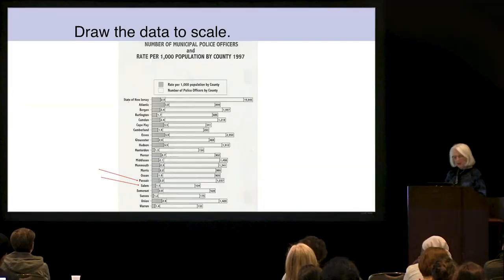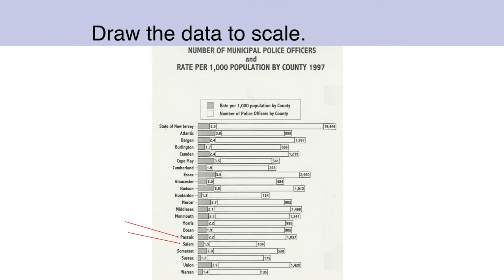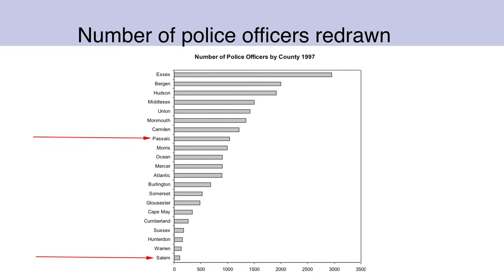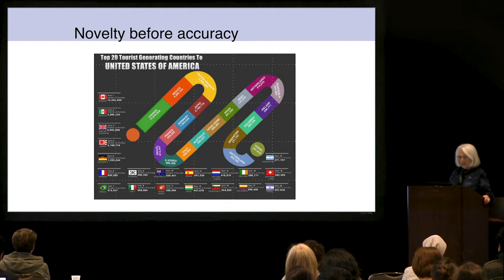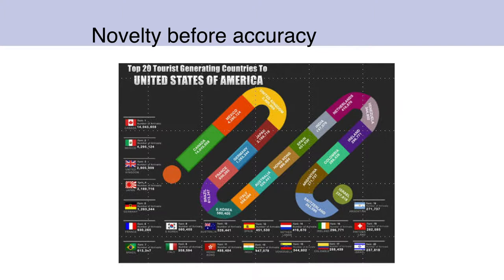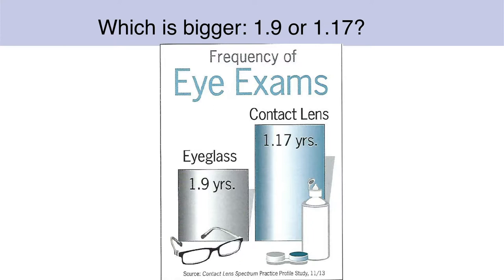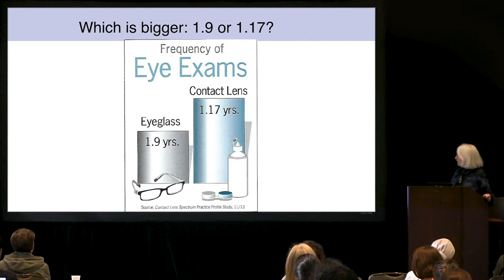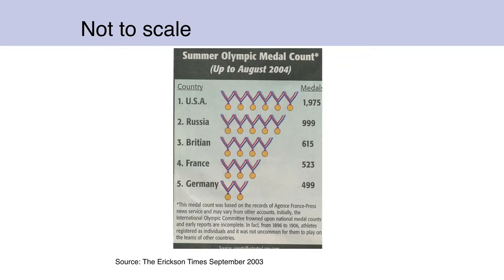How to Avoid Common Data Visualization Mistakes Part 5: Figures Not to Scale